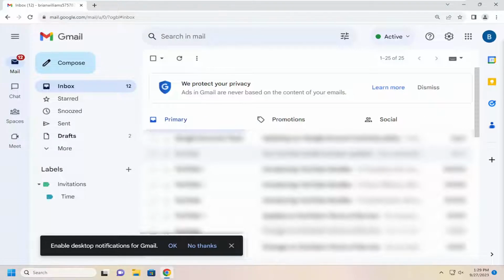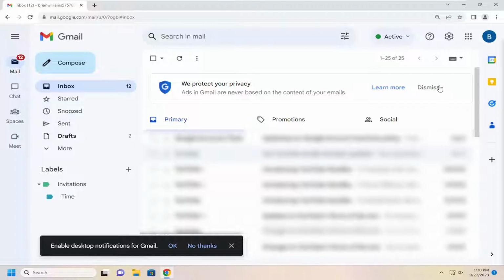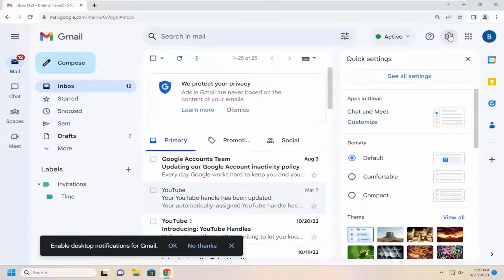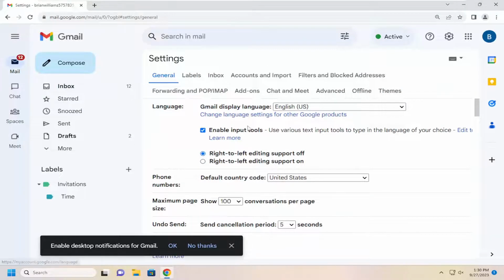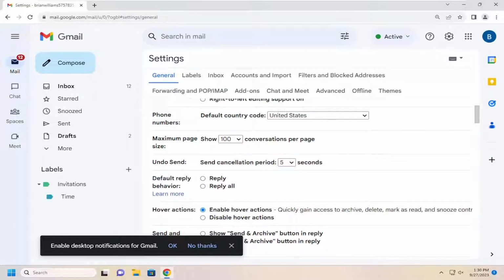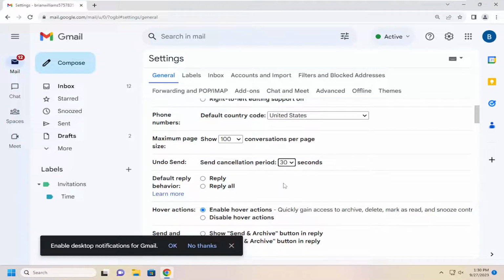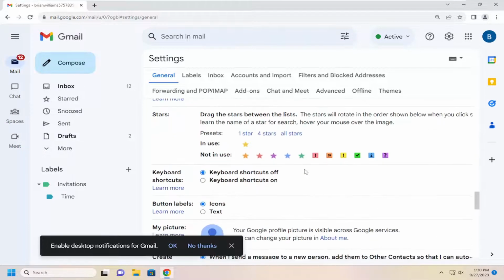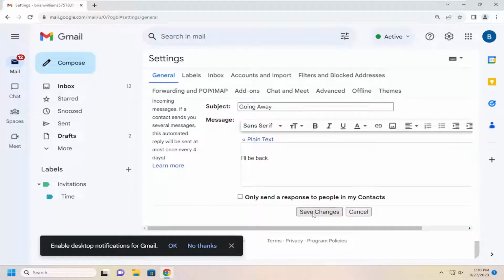How to Recall a Message in Gmail That’s Already Sent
There’s nothing quite like the embarrassment of sending an email and immediately wishing you hadn’t.

Maybe you left off an attachment you meant to include or made a spelling mistake you didn’t notice in time.

Issues addressed in this tutorial:
recall sent message in Gmail
how recall sent email in Gmail
how to recall an email already sent in Gmail
can i recall sent email in Gmail
Gmail recall message already sent
recall Gmail message already sent
recall Gmail message after sent
how to recall a sent mail in Gmail
recall email already sent in Gmail
recall a sent Gmail message
recall message in Gmail app
how to recall email in Gmail already sent
how do you recall message in Gmail
how to recall message in Gmail app
how to recall a Gmail message already sent

Google's email service Gmail is one of the most important part and parcel of our lives. Sharing documents to projects to important data, there is nothing which you cannot do on Gmail. Gmail also gives us the facility to send and receive messages in bulk without any limitation. From business meets to school projects, you can send everything on Gmail. With almost a billion users, you can also share photos on Gmail. It is one of the most widely used email services and you can even own multiple Gmail accounts.